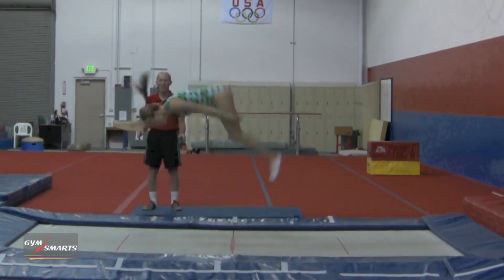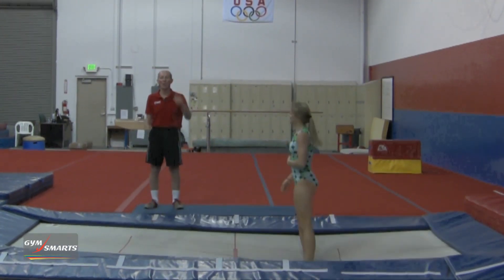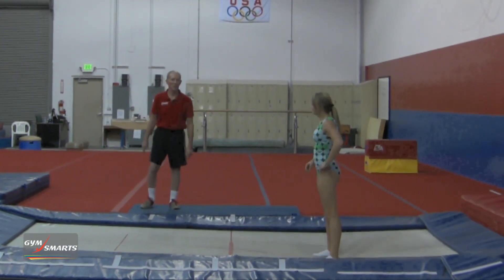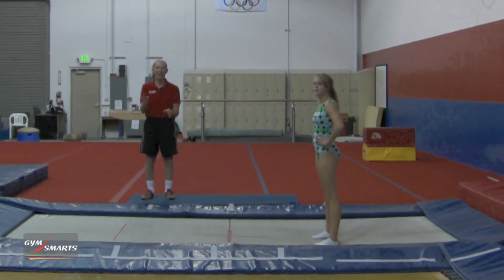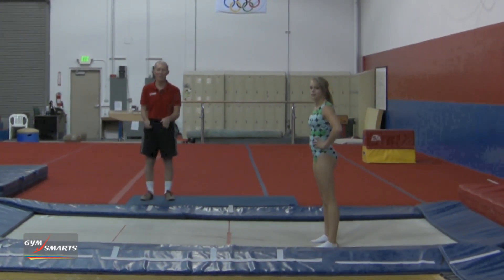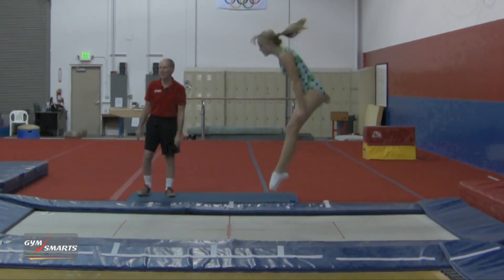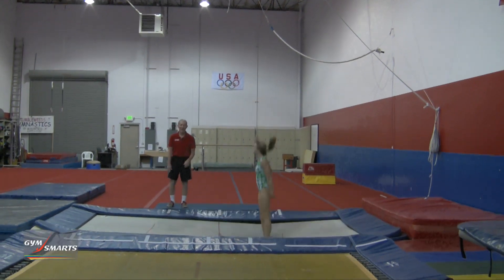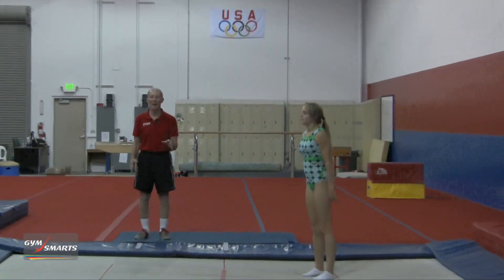Back Flip with Full Twist on Trampoline - George Hery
Here are some drills from George Hery on perfecting the back flip with a full twist. Krista sets every full nicely.